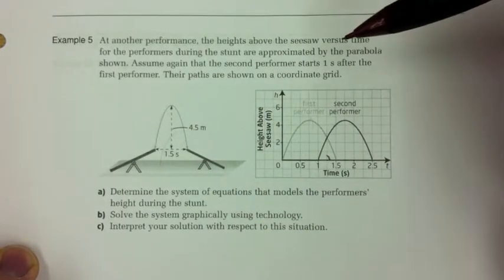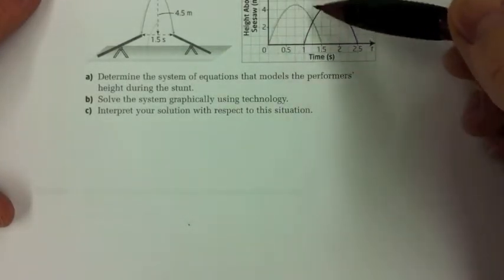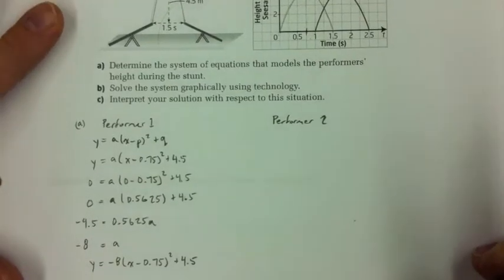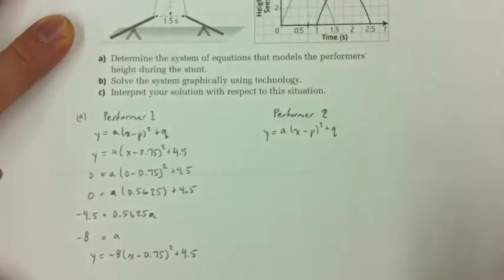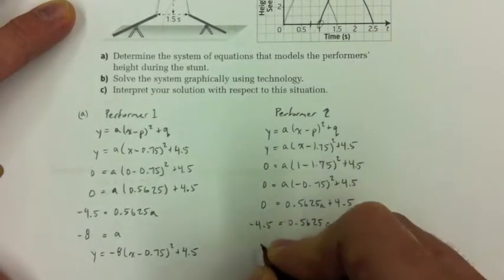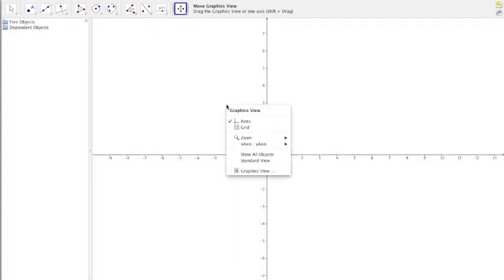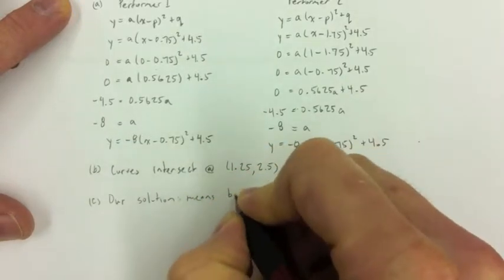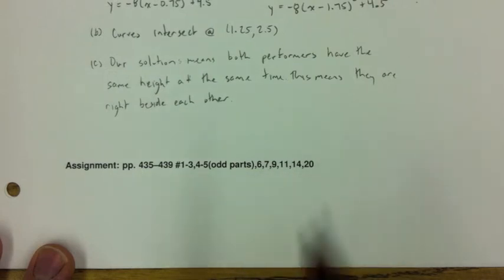Chapter 8 Lesson 1 Page 4